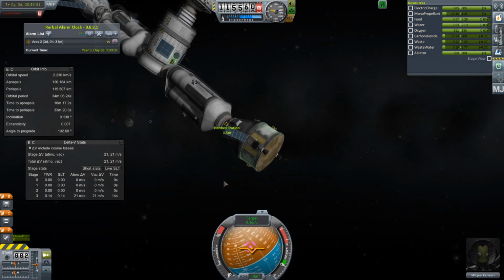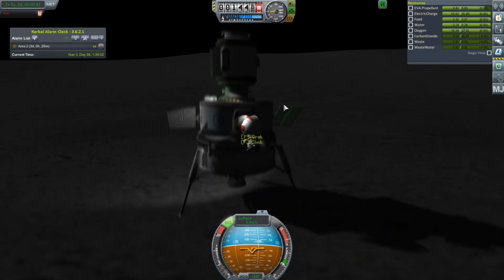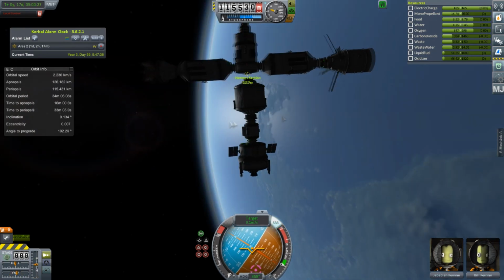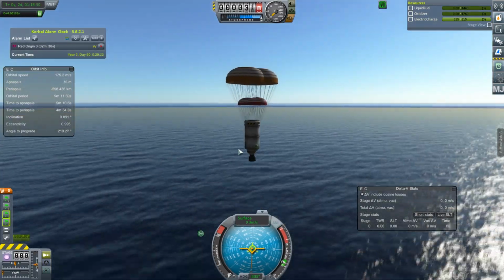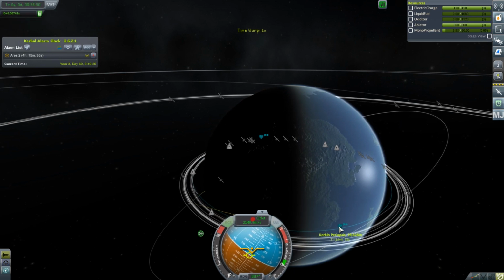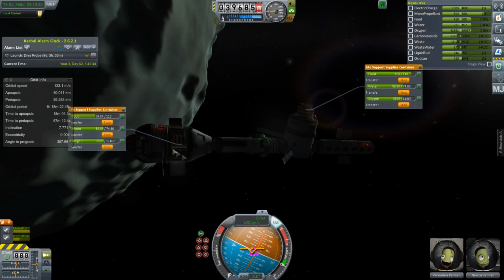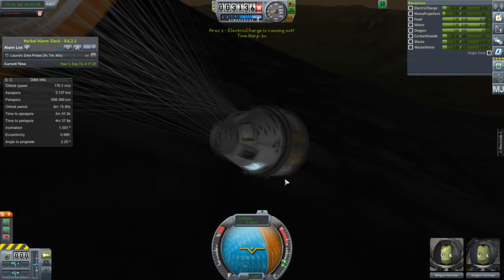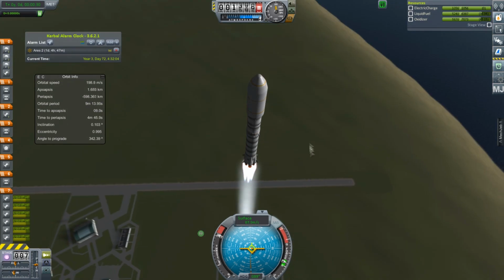Road To Exploration #27, Dres Probe, Kerbal Space Program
Today we prepare for a mission to Dres...